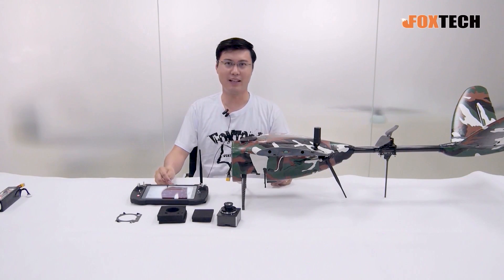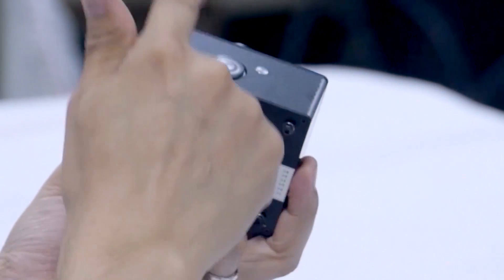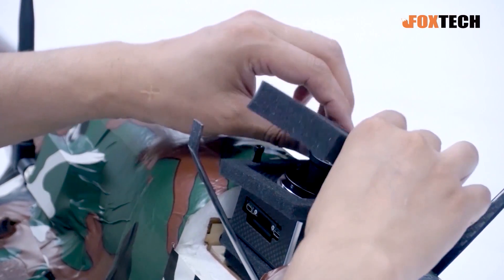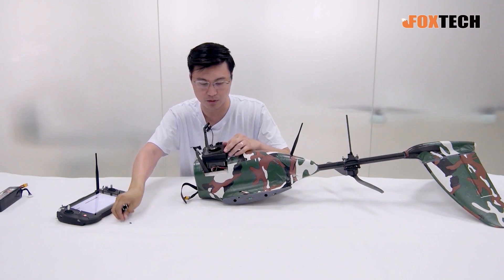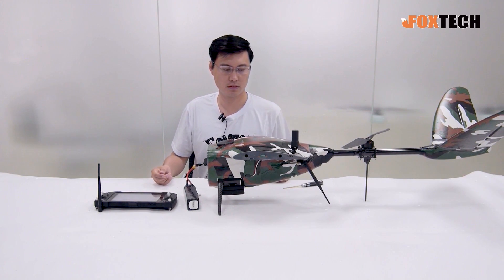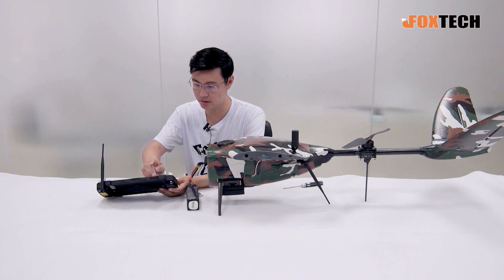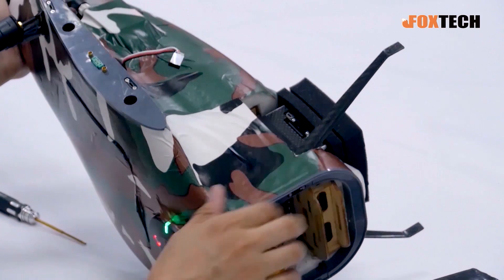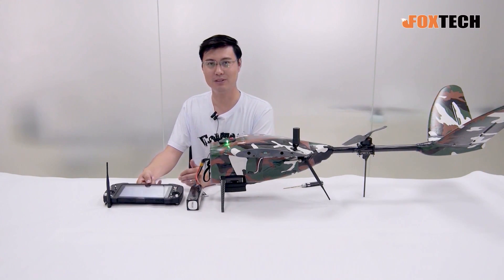How to mount the Map 01 mapping camera on the Nimbus VTOL